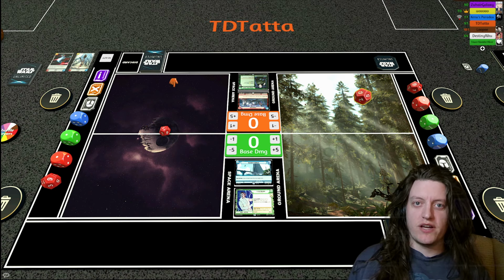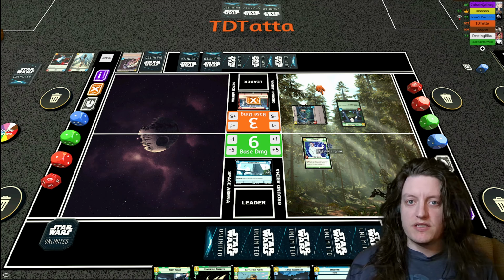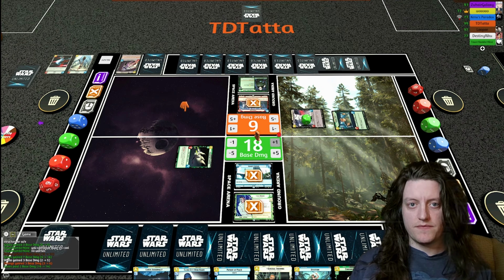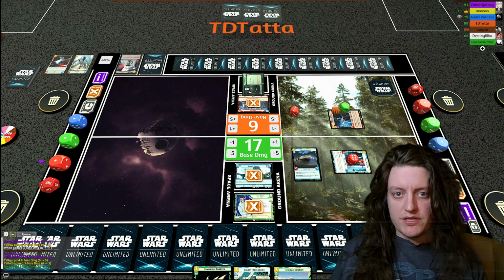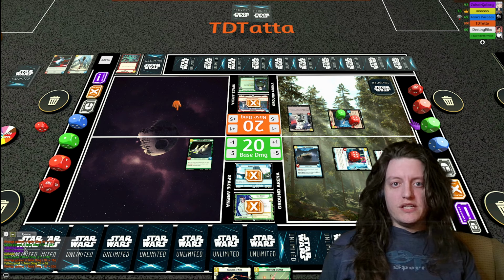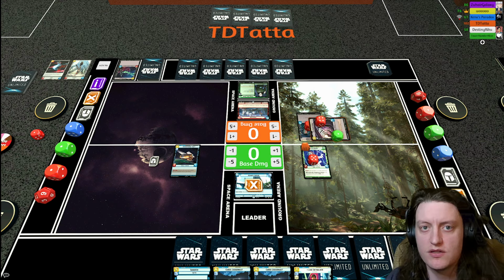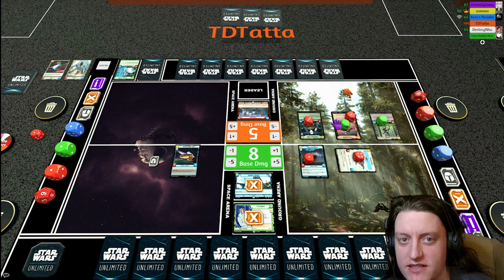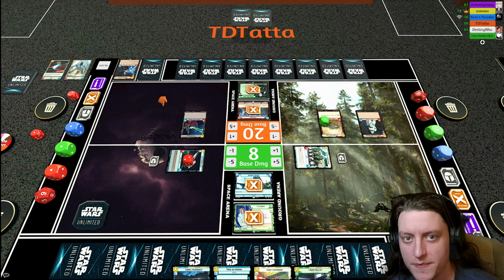Star Wars Unlimited TCG: DRAFT Bo3: Vigilance Leia vs. Aggression Tarkin with commentary!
Star Wars Unlimited isn't going to come out for a bit less than two months or so (as of this posting), but people are already exploring the gameplay using previewed cards with unofficial mods on Tabletop Simulator!

In this video, I show a simulated draft! Several of us got together for an online draft and I decided to record and commentate my perspective. This video shows my first match of the draft, featuring a Bo3 between my Vigilance Leia and TDTatta's Aggression Tarkin! Come see what it's like to participate in draft play -- and feel free to critique my picks, and so on!

(Note: these games were played using a pack simulator that may not be accurate to actual SWU packs and an incomplete cardpool, they may not be reflective of "true" draft draws or card evaluations)

NOTE: This is an unofficial fan video made using an unofficial fan mod on Tabletop Simulator. I intend no infringement; if FFG or Disney requests I am happy to remove this footage. Star Wars is the property of Lucasfilm/Disney, Star Wars: Unlimited is a Fantasy Flight Games production.